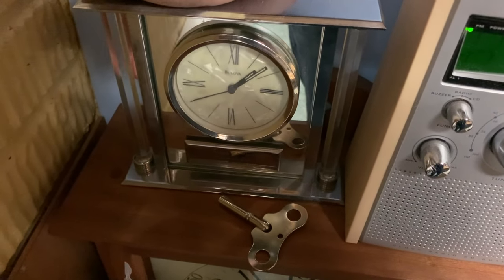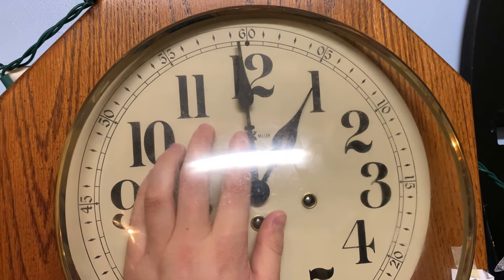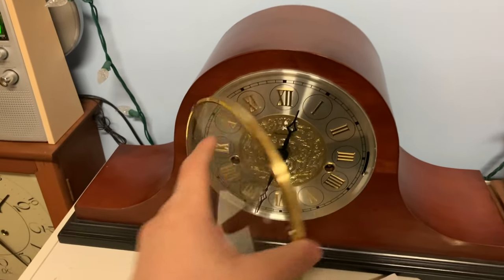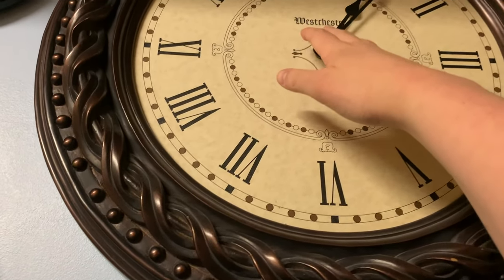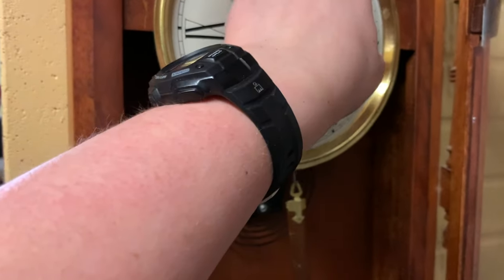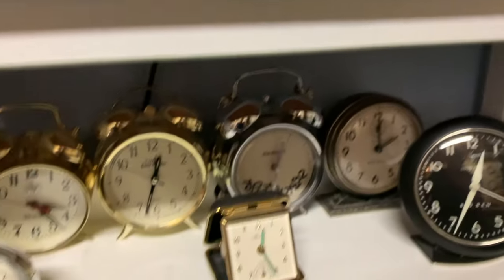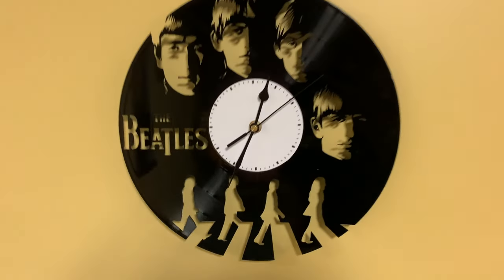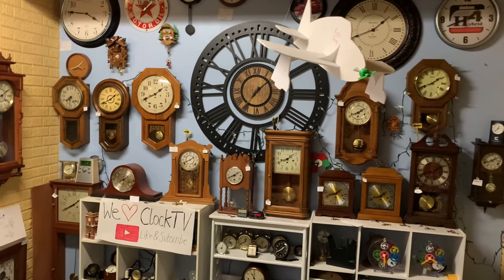Daylight Savings Time (Spring 2021)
That's right everybody! It's that time again where we change the clocks. This time, we are changing them forward. Hope you guys enjoy!

Want to request a new video for the channel? Fill out this form